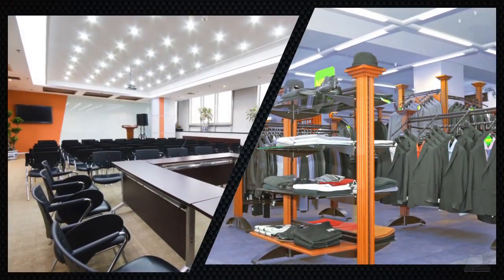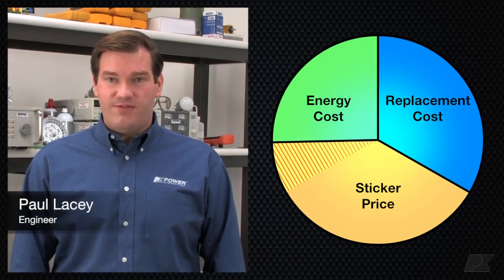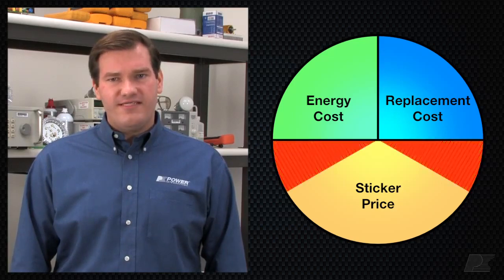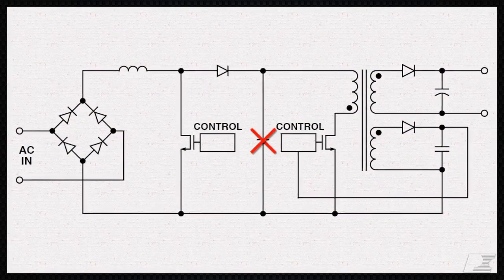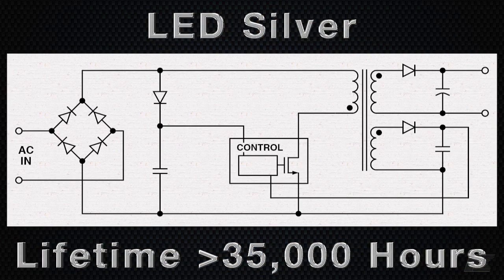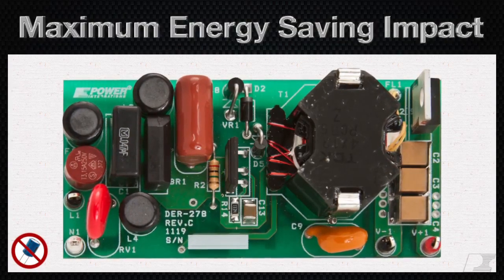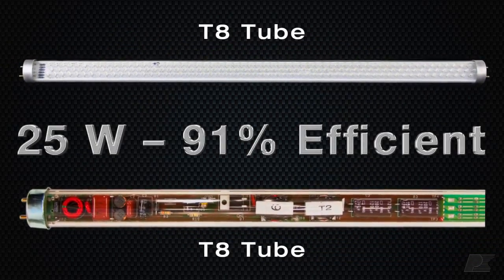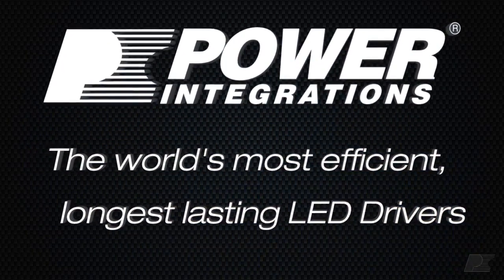Power Integrations: LED Lighting in Commercial Applications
This Power Integrations’ video addresses the challenges of electronic design for commercial LED lighting.